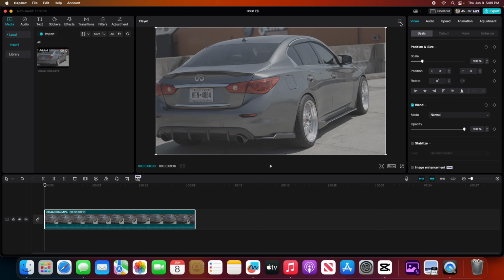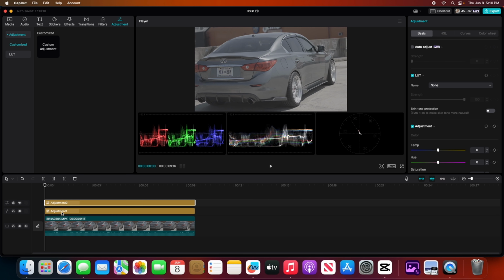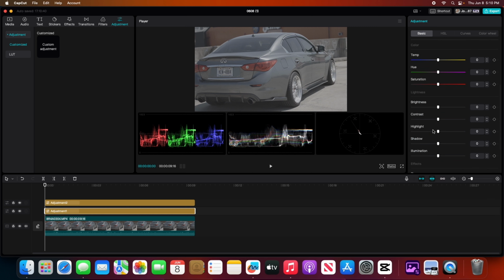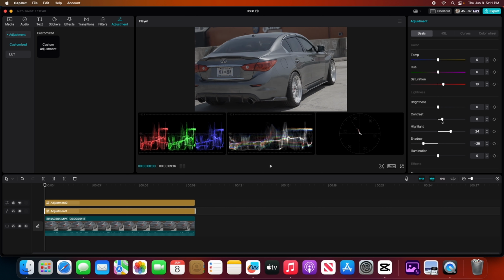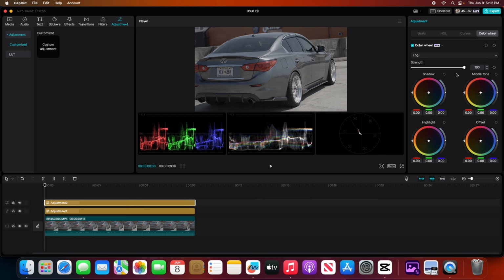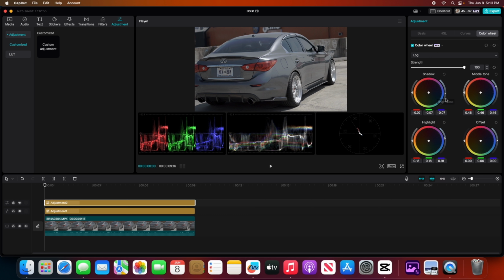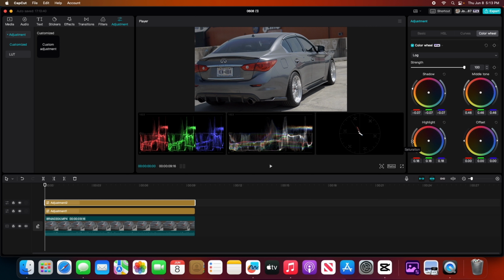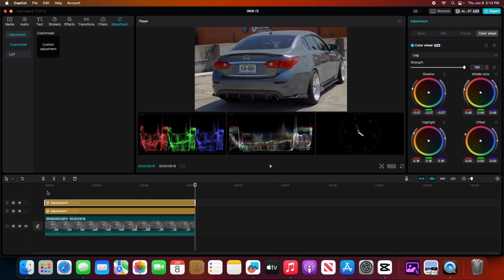Colorgrade in 5 MINUTES! Easy And FAST (color Grading) (Color Wheels)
In today's Video i will show you how i color grade my videos. Takes me about 5 min to color grade in one of the easiest way to do so.

For fashion follow  my girlfriends IG: jenee_x